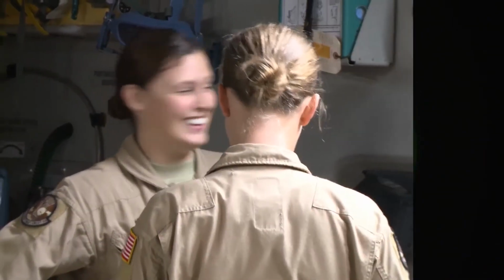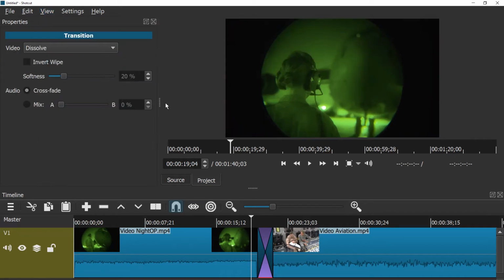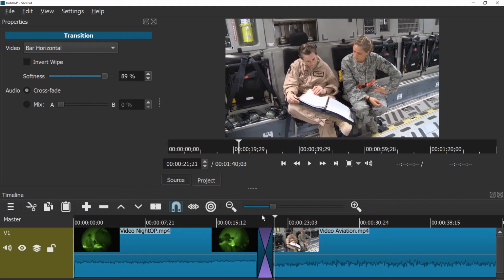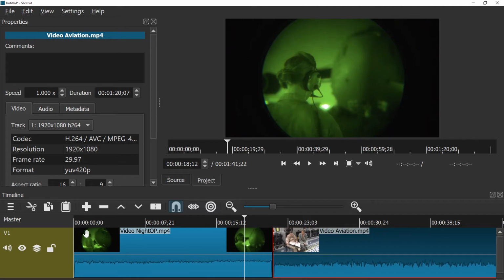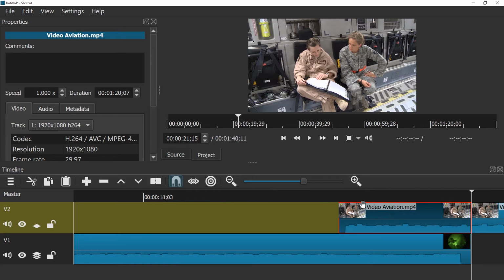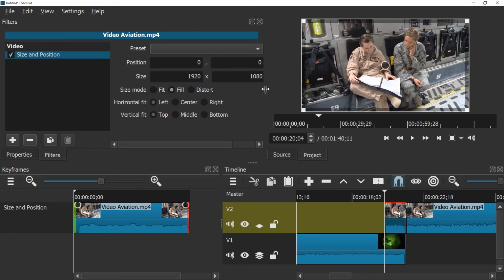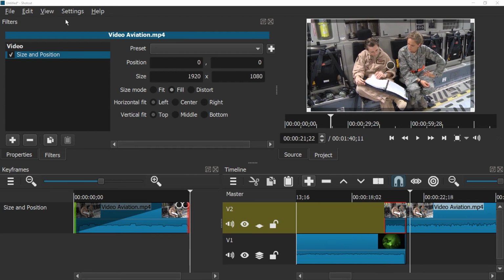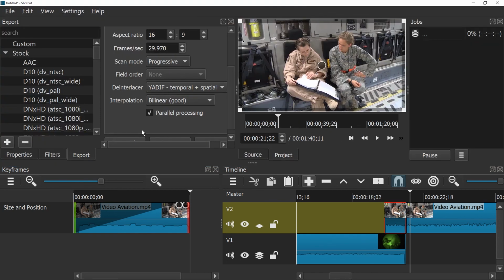Shotcut Sliding Transition Tutorial